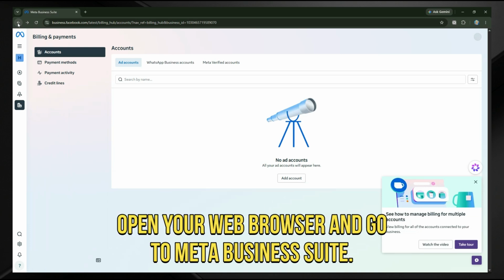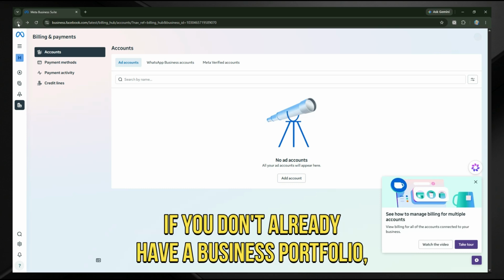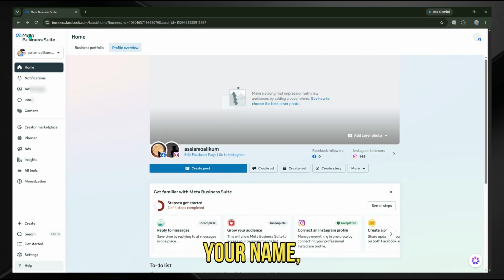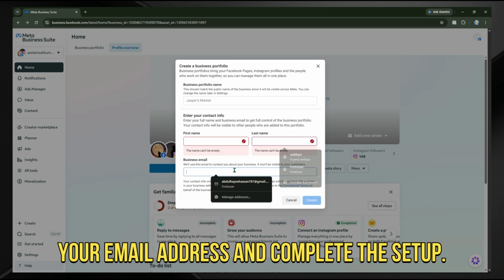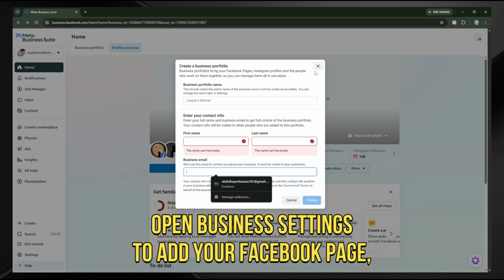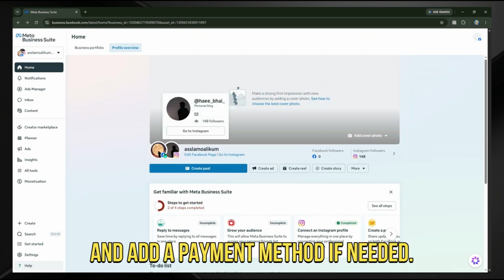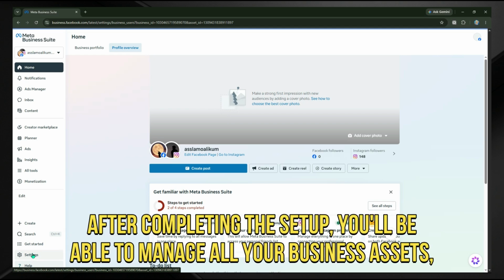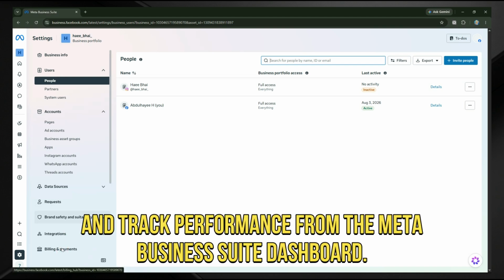How to Create Facebook Business Manager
How to Create Facebook Business Manager shows you how to set up a Facebook Business Manager account step by step. Learn how to create your business account, add business details, manage Facebook Pages, connect ad accounts, and organize your business assets in Meta Business Manager.

This tutorial is useful for beginners who want to manage Facebook business assets and advertising in one place.